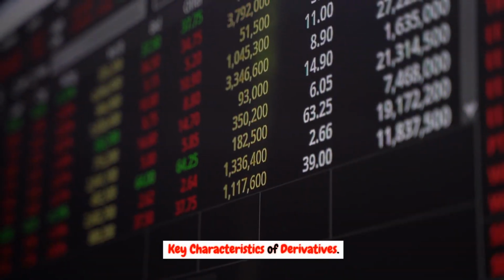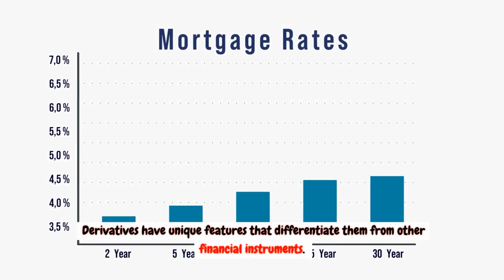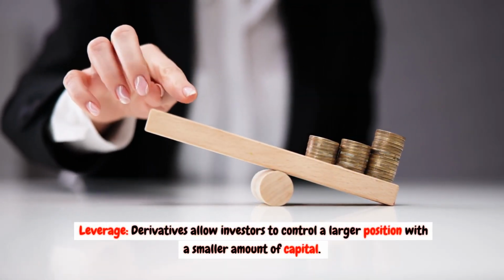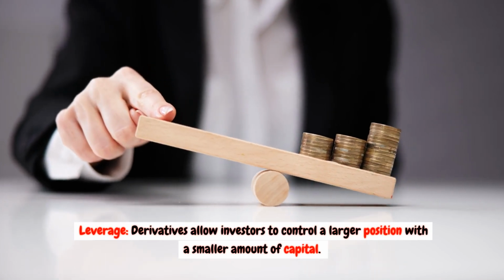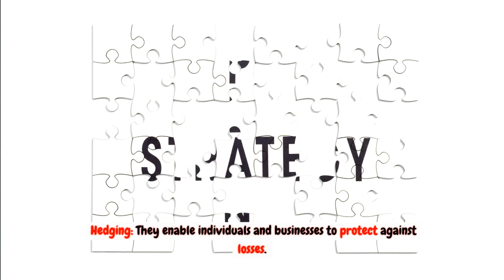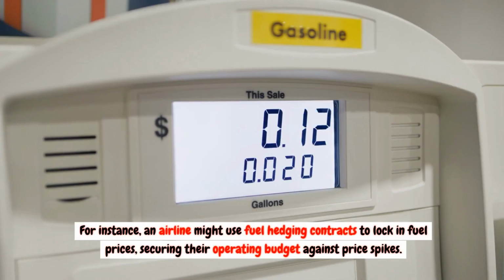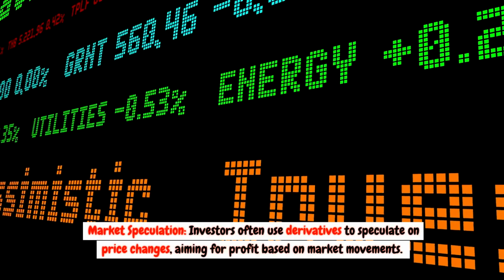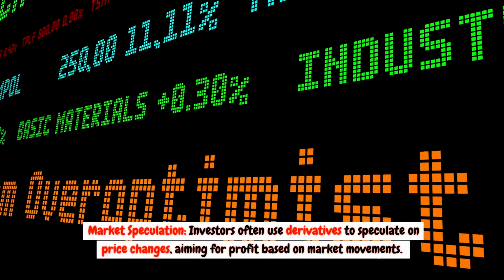Unlocking Derivatives Markets: Basics and Future Trends in 2024 - Part 1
In today’s video, we’re diving into the fascinating world of derivatives markets and exploring the basics, along with emerging trends for 2024. Part 1 of this series will give you a solid foundation in derivatives, covering essential concepts like futures, options, swaps, and how they are used in modern financial markets. We’ll also discuss the key factors driving change in this space, including economic shifts, technological advancements, and evolving regulations. Whether you're new to investing or looking to deepen your understanding of derivatives, this video is designed to break down these complex financial instruments in an easy-to-understand way. We’ll cover both the benefits and risks associated with trading derivatives, helping you build the knowledge needed to navigate this dynamic market. Join us in this exciting journey as we uncover the future of derivatives markets in 2024 and beyond!